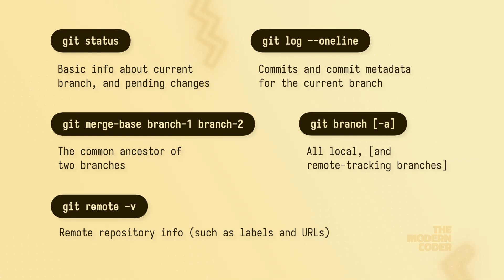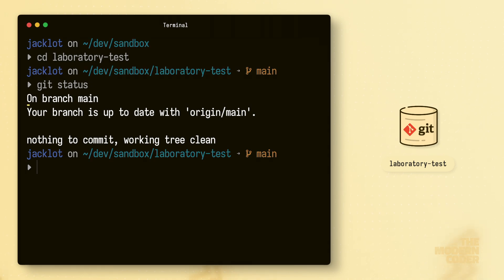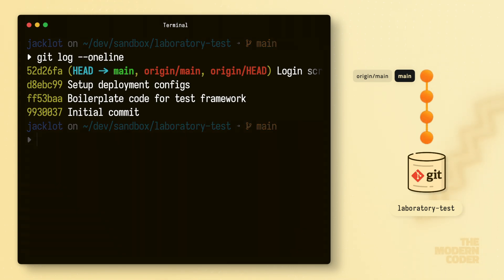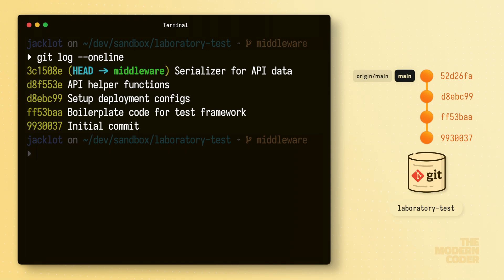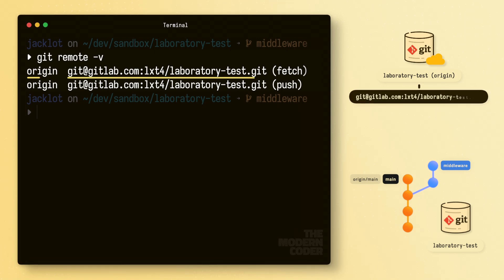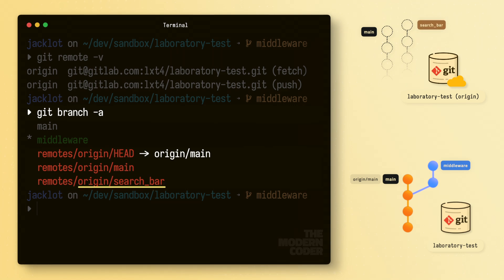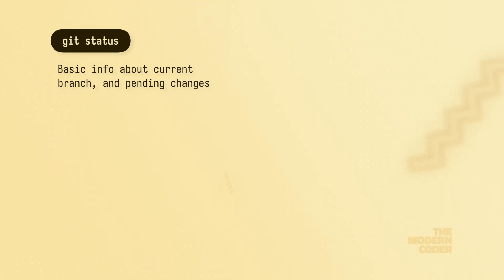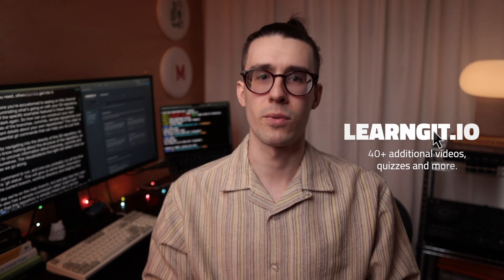5 Essential Git Commands to Understand Any Repository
Do you have more Git videos? Yes, check my channel. If you don't find what you're looking for there, you'll probably find it

In this video we explore 5 important Git commands to know when creating or cloning a new Git repository. Learn how to use 'git status', 'git log', 'git merge-base', 'git branch' and 'git remote' to uncover the branches, commits and remotes that make up your repository.

CHAPTERS
0:00 Intro
0:35 1. git status
1:32 2. git log
2:36 3. git branch
3:28 4. git merge-base
3:45 5. git remote
6:04 Review